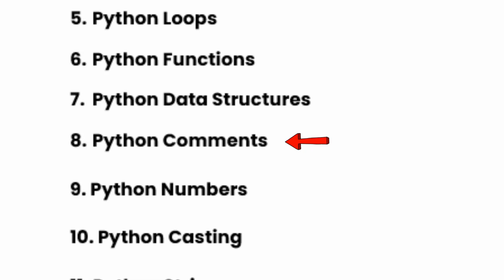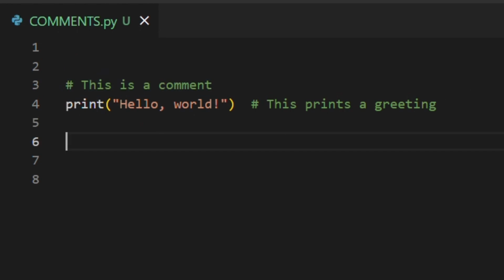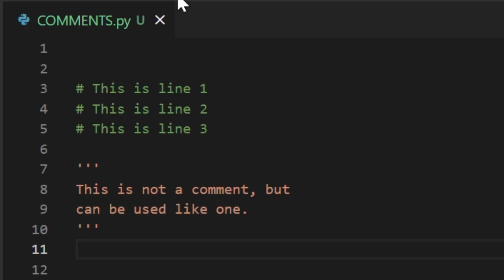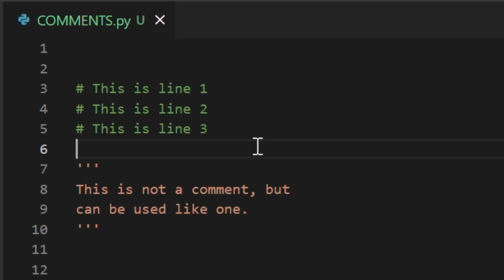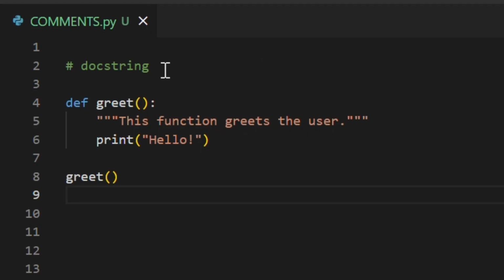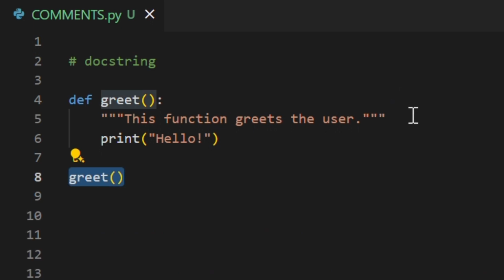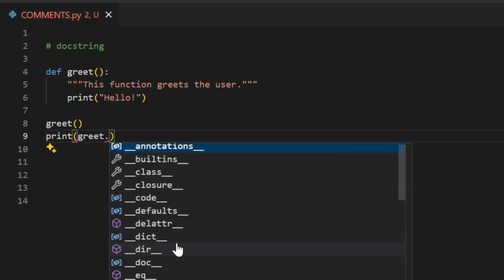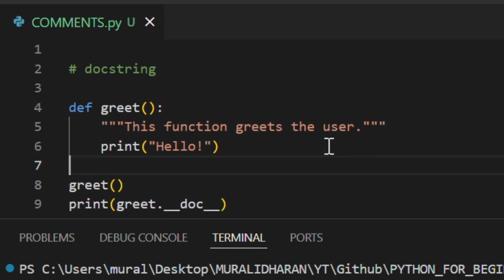Comments in Python Explained 💬 for Beginners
In this quick and easy Python tutorial, you'll learn everything you need to know about comments in Python including single-line comments, multi-line comments, and docstrings.

00:00 - Intro
00:29 - Single Line Comments
01:45 - Multi Line Comments
03:03 - Python Docstring
05:03 - Outro

Python Tutorial Full RoadMap 👇

8. Python Comments 👈 Now
9. Python Numbers
10. Python Casting
11. Python Strings
12. Python Booleans
13. Python Match
14. Python Arrays
15. Python OOP
16. Python Classes and Objects
17. Python Inheritance
18. Python Iterators
19. Python Polymorphism
20. Python Scope
21. Python Modules
22. Python Dates
23. Python Math
24. Python JSON
25. Python Reg Ex
26. Python PIP
27. Python Try/Except
28. Python String Formatting
29. User Input
30. Python Virtual Env
31. Python File Handling
32. Python Read Files
33. Python Write/Create Files
34. Python Delete Files